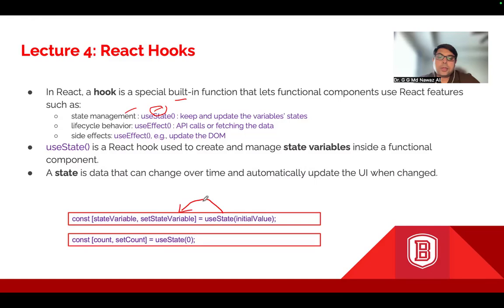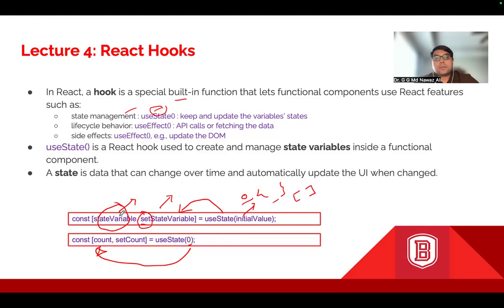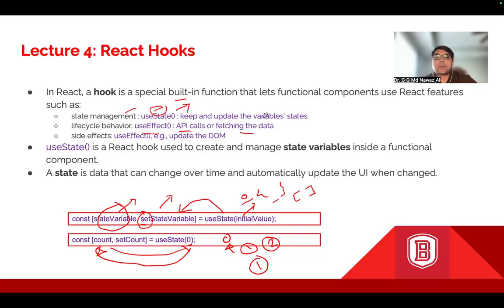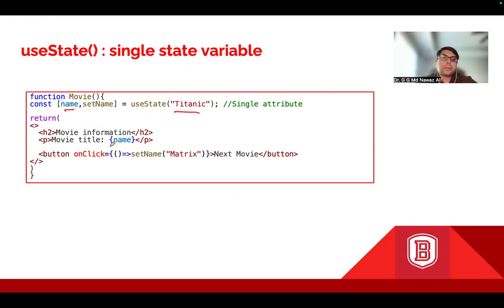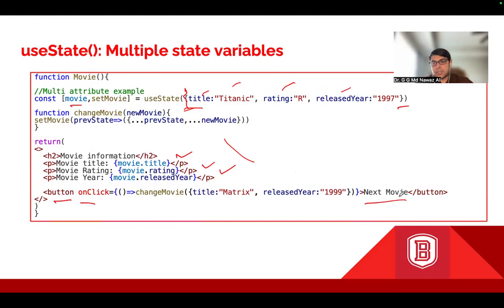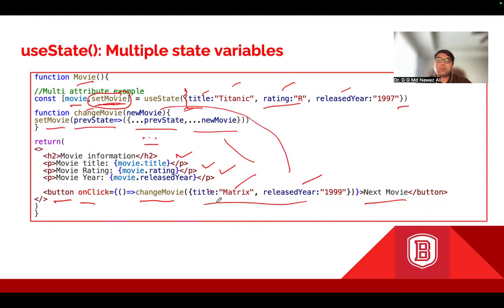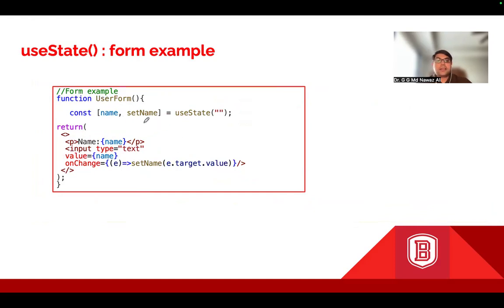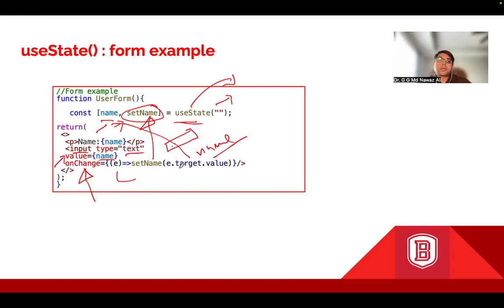Lecture 4: React Hooks (useState) explained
This lecture explains the react Hooks specially useState() method with some examples.